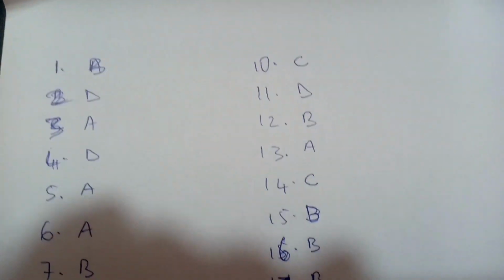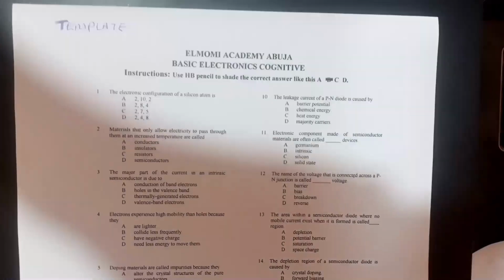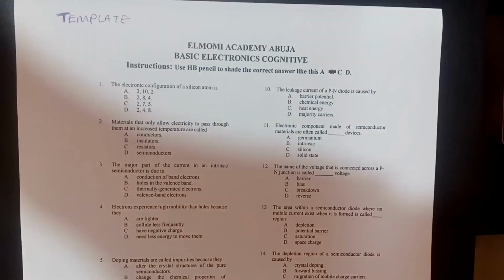Unbelievable Efficiency: Marking 1000 Tests in 15 Minutes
Welcome to my latest YouTube tutorial: "How to Mark 1000 Students' Objective Test Sheets in 15 Minutes Using a Homemade Template." 📝⏱️ In this innovative video, we'll show you a time-saving method to efficiently grade objective test sheets for a large number of students, all within a short timeframe.

Using a homemade template, we'll walk you through the process step-by-step, from setting up the template to grading the test sheets quickly and accurately. Whether you're a teacher, educator, or academic professional, this tutorial is designed to streamline your grading process and save you valuable time.

Key Points Covered:

Creating a homemade grading template for objective test sheets.
Organizing the template to accommodate a large number of students.
Techniques for efficiently marking test sheets and recording scores.
Tips and tricks for maintaining accuracy and consistency while grading.
By implementing the methods demonstrated in this video, you'll be able to tackle the daunting task of grading objective test sheets for 1000 students in just 15 minutes. Say goodbye to long hours spent manually grading papers and hello to a more efficient grading process!

Watch now to discover how you can revolutionize your grading workflow and reclaim your time with this homemade grading template. 🚀